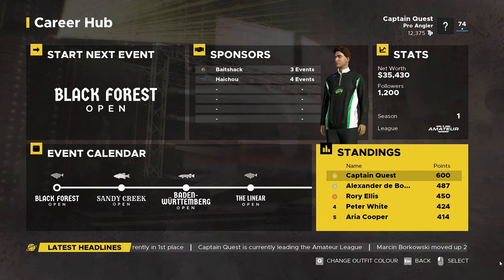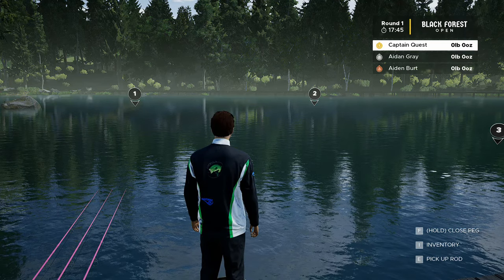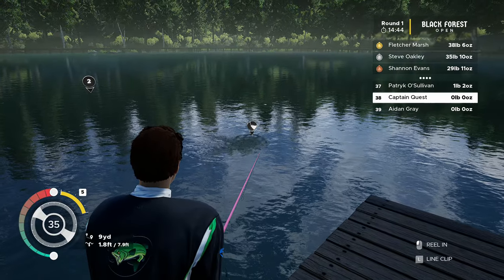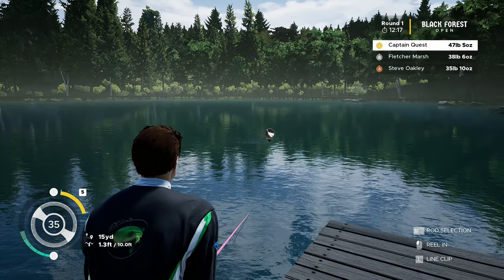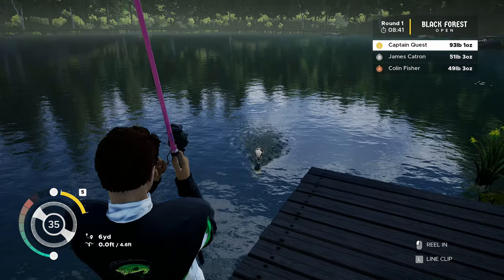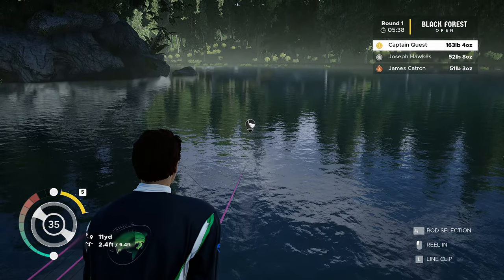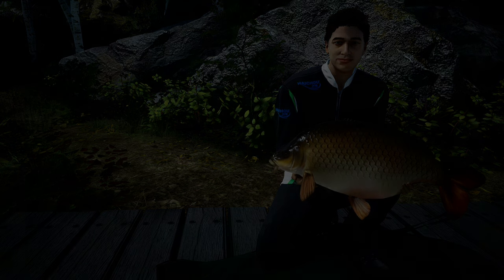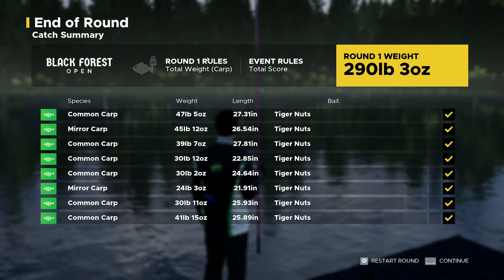Fishing Sim World Pro Tour - Episode 7 Amateur Black Forest Open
Today we take part in the Black Forest Open at Waldsee and were carp fishing ...